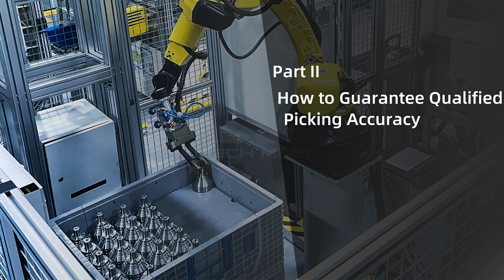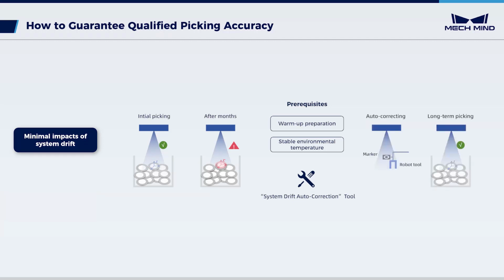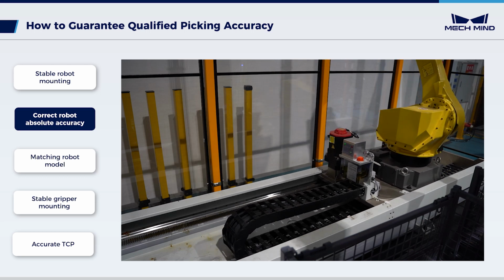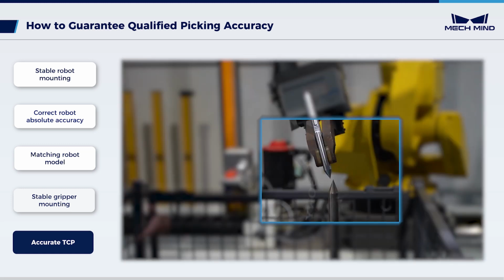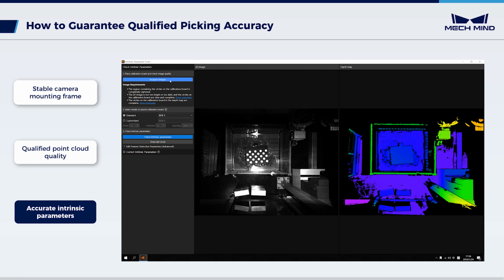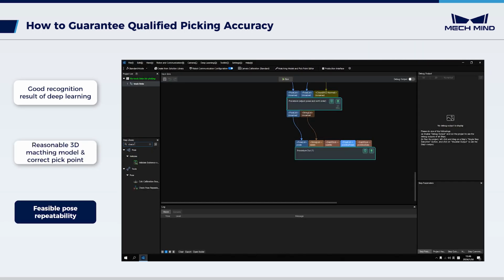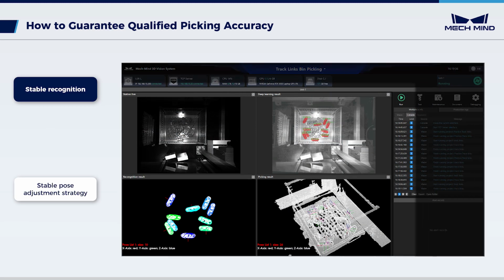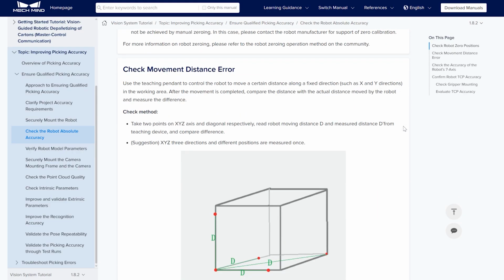How to Guarantee Qualified Picking Accuracy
Through deployment processes, this video looks at the key components affecting picking accuracy. It provides guidance to take targeted measures for qualified picking accuracy.
This video is applicable to software version 1.8.0 and later.

0:00 Introduction
0:16 Vision solution design
1:05 Vision system deployment